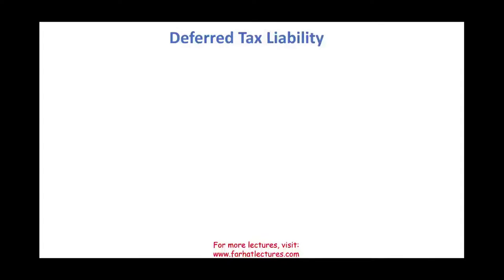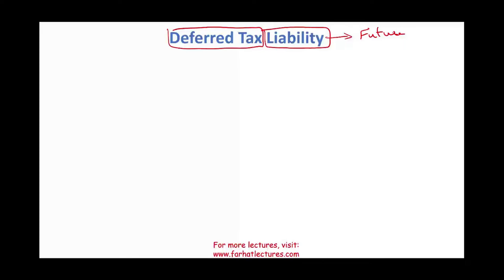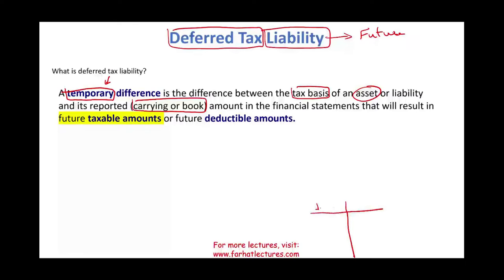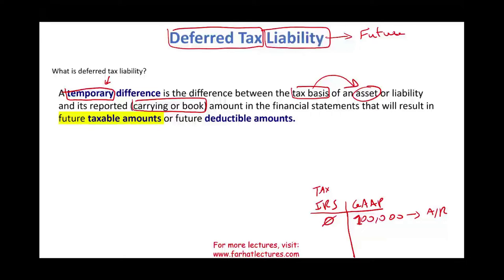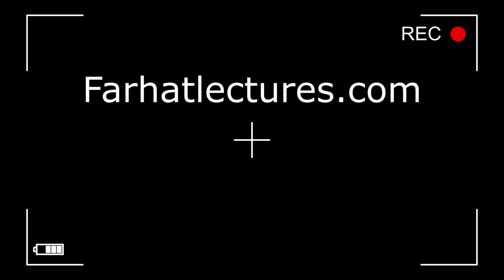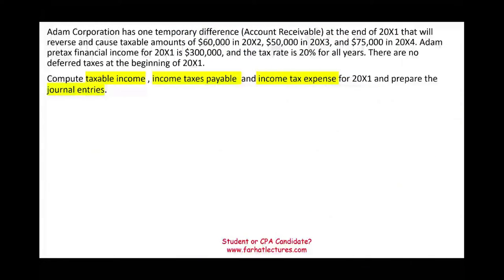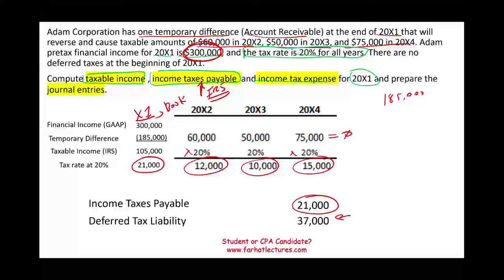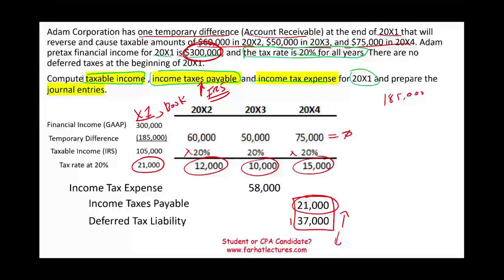Deferred Tax Liability Explained. CPA Exam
In this session, I explain deferred tax liability.